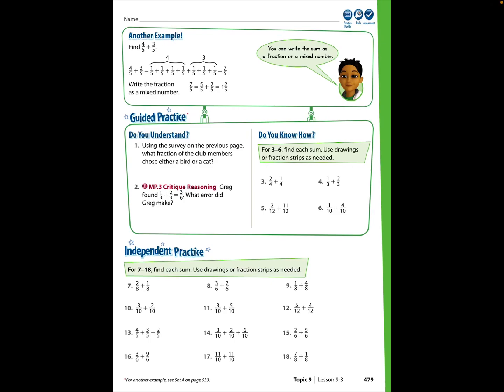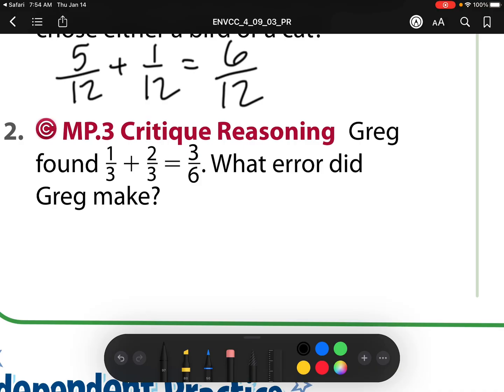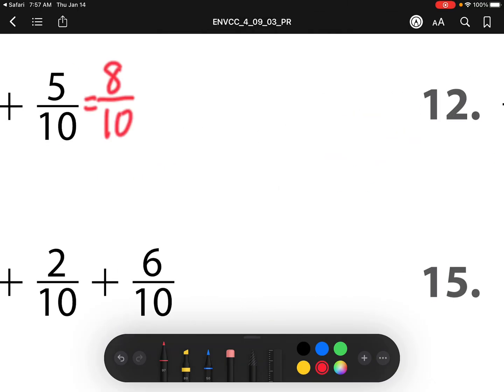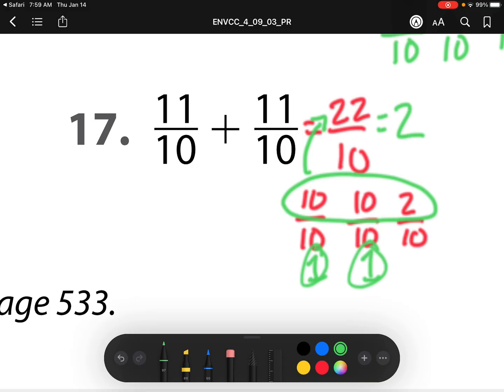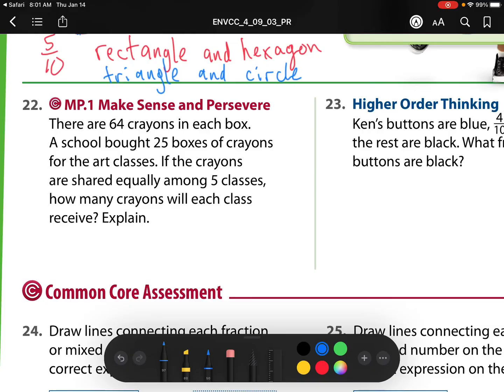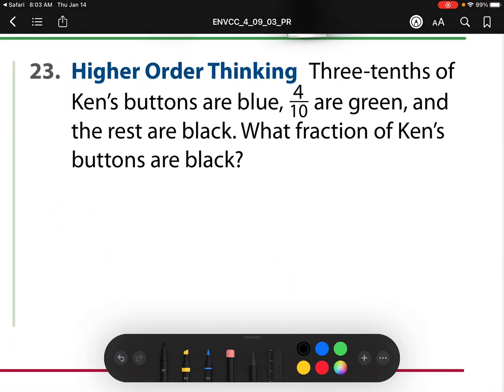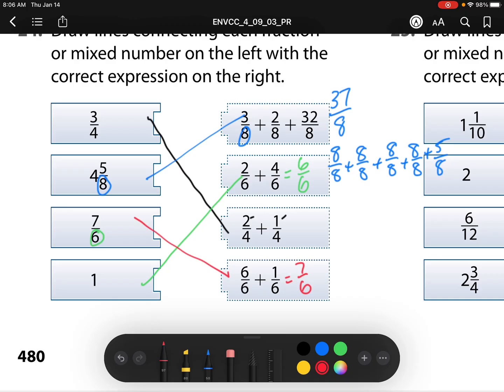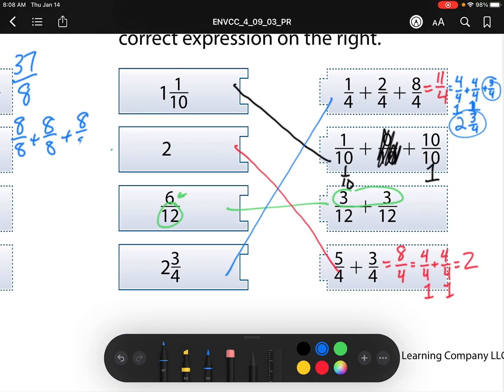9-3 Add Fractions with Like Denominators Grade 4 EnVision Math